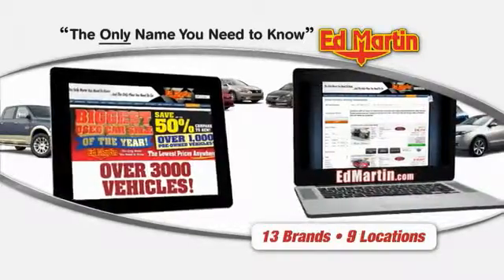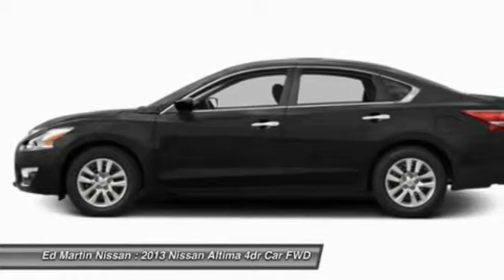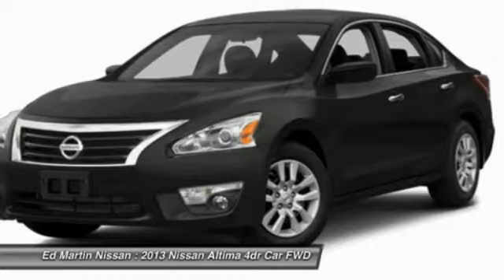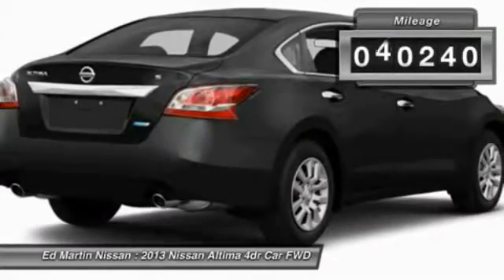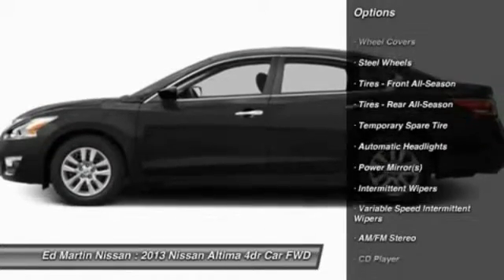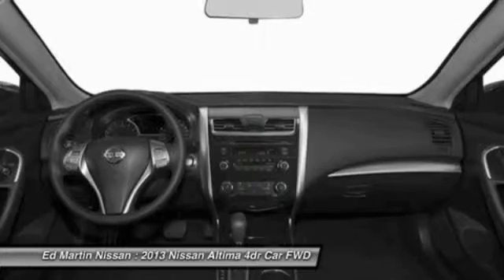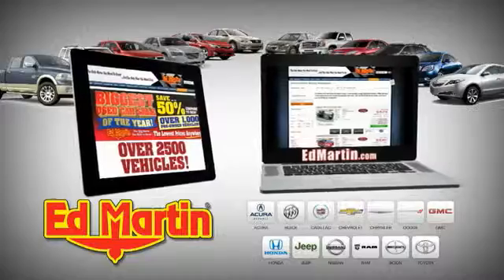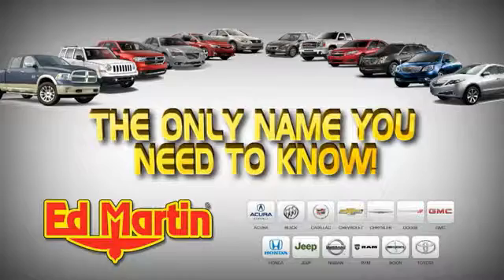2013 Nissan Altima 1P6567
2013 NISSAN ALTIMA Indianapolis, IN
Stock# 1P6567

ONE OWNER!, BALANCE OF FACTORY WARRANTY., GREAT VEHICLE HISTORY!, And FULLY SERVICED AND READY TO GO!. ABS brakes, Electronic Stability Control, Illuminated entry, Low tire pressure warning, Remote keyless entry, and Traction control. This beautiful 2013 Nissan Altima is the car that you have been looking for. Nissan Certified Pre-Owned means you not only get the reassurance of up to a 7yr/100,000 mile Warranty, but also a 156-point inspection/reconditioning, 24/7 roadside assistance, trip-interruption services, and a complete CARFAX vehicle history report. This wonderful Nissan is one of the most sought after used vehicles on the market because it NEVER lets owners down.